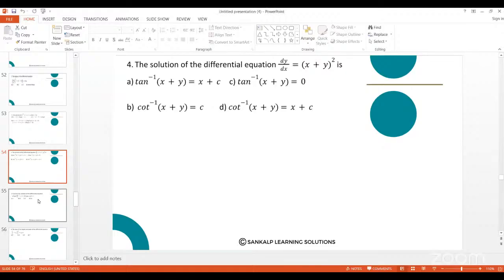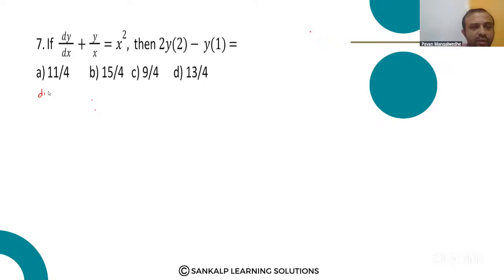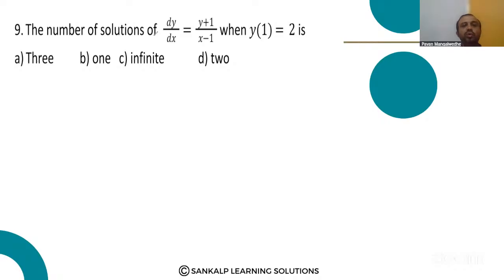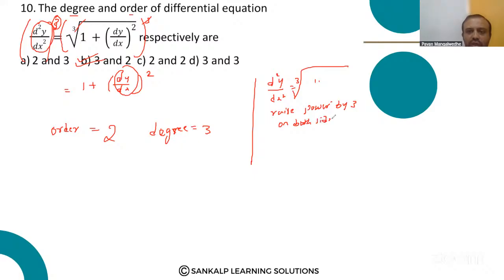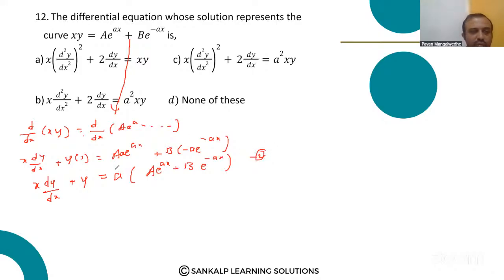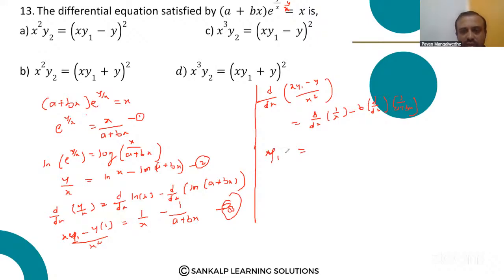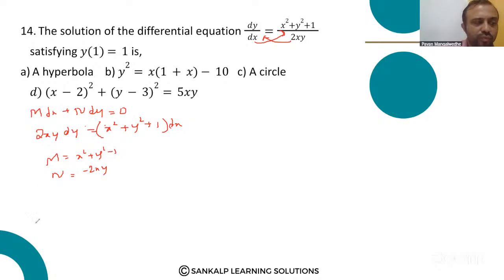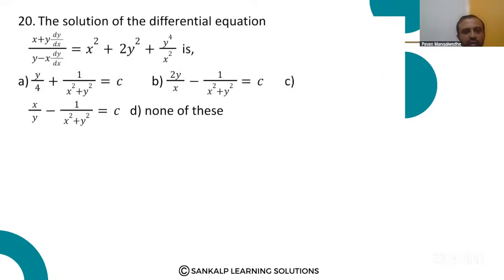KREIS Sankalp - Differential equations - Maths - Session 1